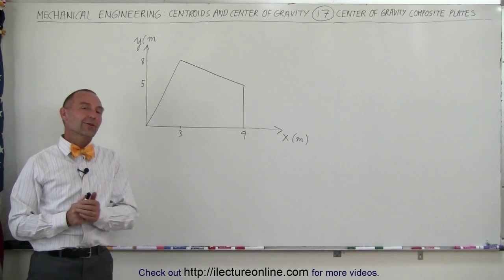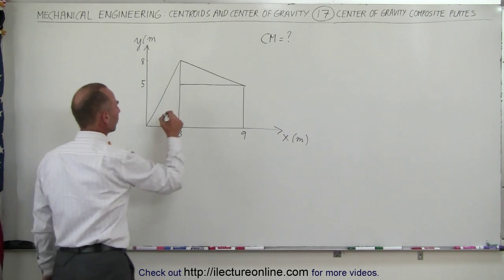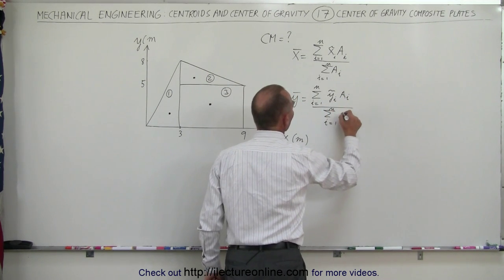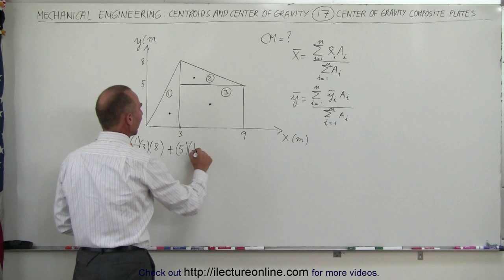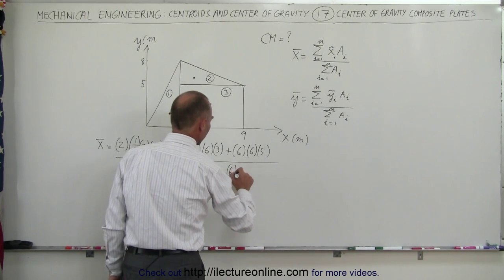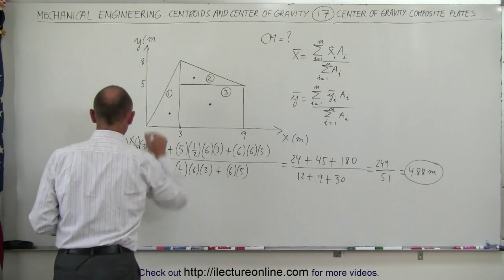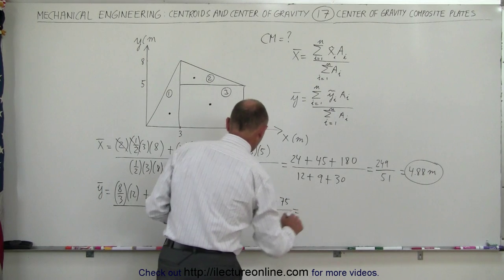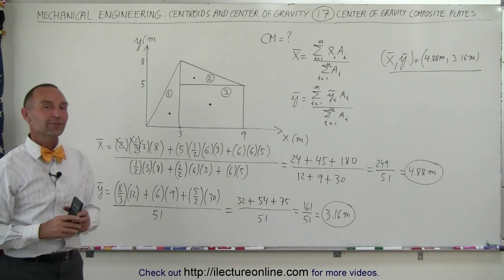Mechanical Engineering: Centroids & Center of Gravity (17 of 25) C. G. of a Composite Plate 2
In this video I will find the center of gravity of a composite plates.